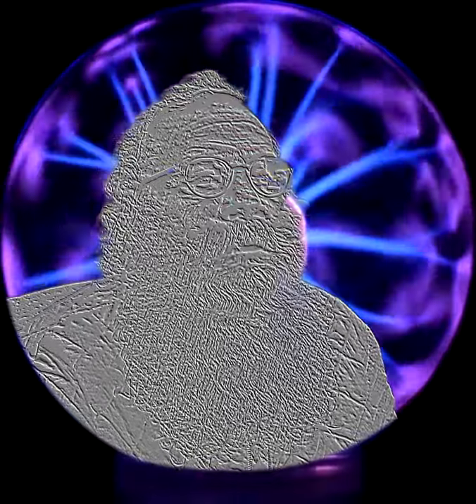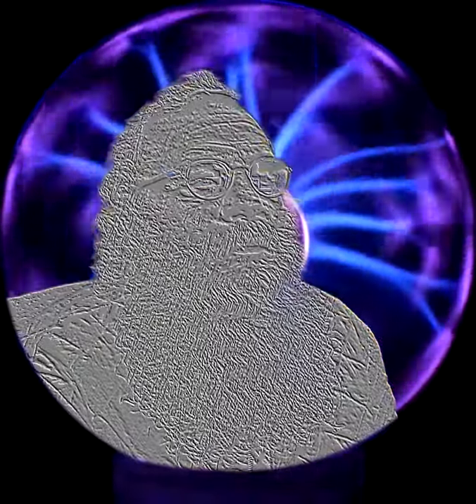Mars Helicopter Attached to NASA's Perseverance Rover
With the launch period of NASA's Mars 2020 Perseverance rover opening in 14 weeks, final preparations of the spacecraft continue at the Kennedy Space Center in Florida. In the past week, the assembly, test and launch operations team completed important milestones, fueling the descent stage - also known as the sky crane - and attaching the Mars Helicopter, which will be the first aircraft in history to attempt power-controlled flight on another planet.